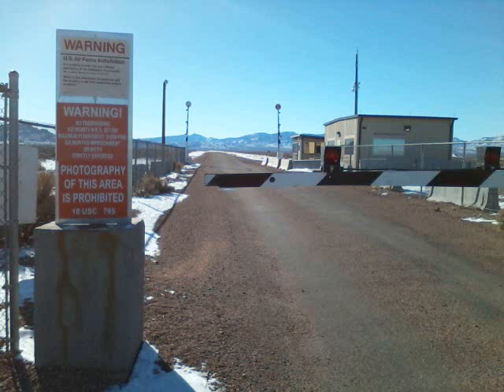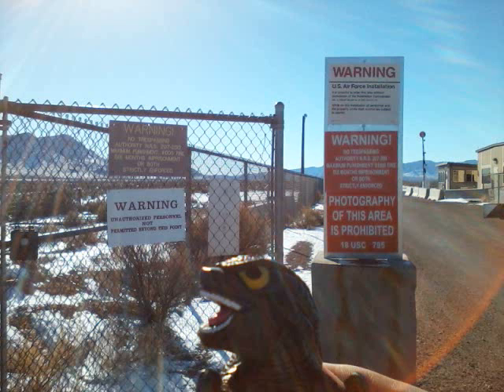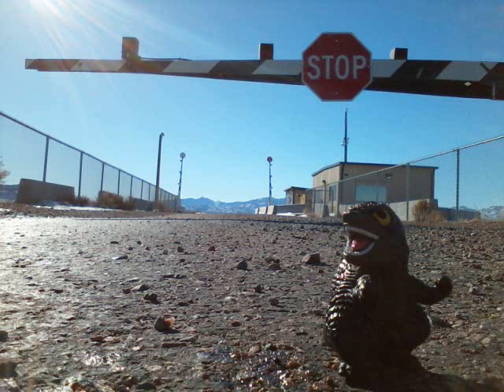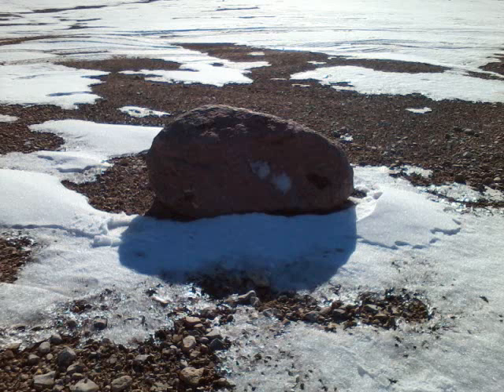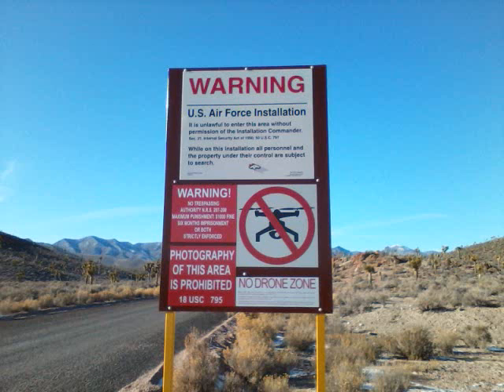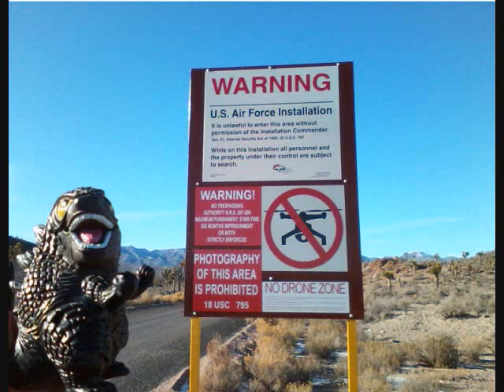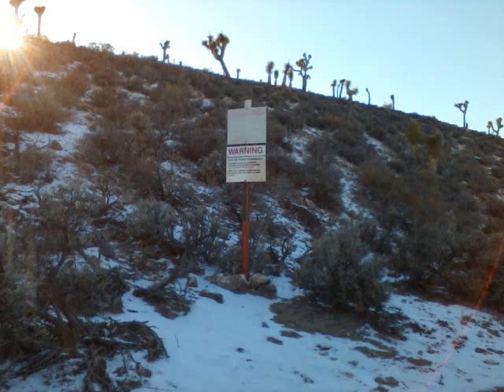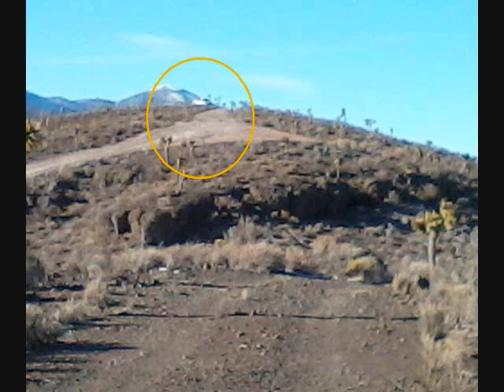Aliens & UFOs (SPECIAL EDITION): My Area 51 VIP Tour, Part 4, fantastic journey into forbidden areas